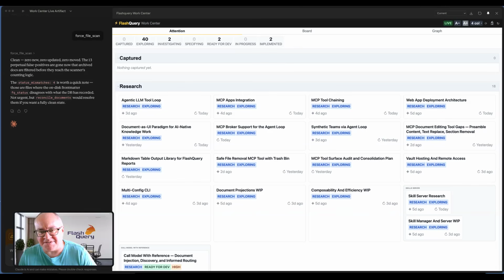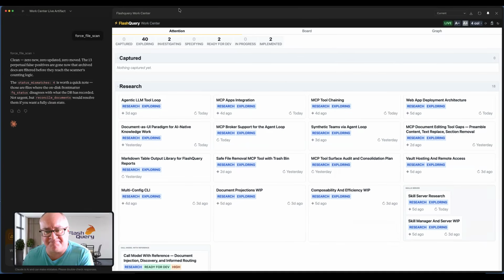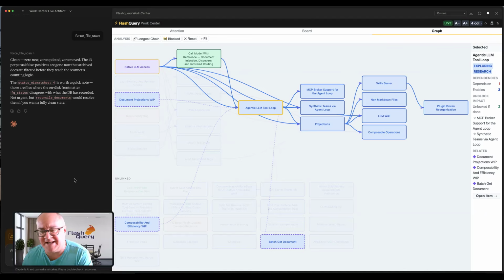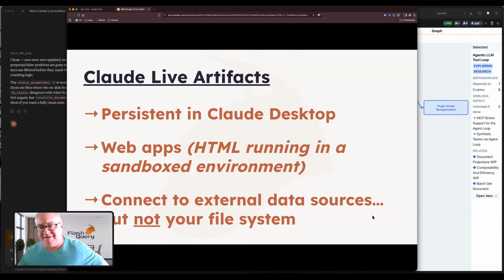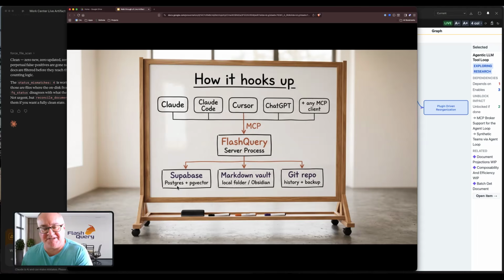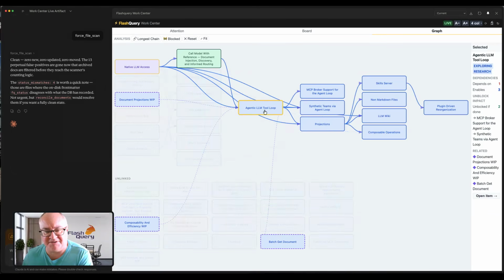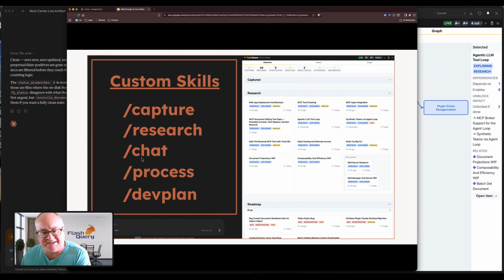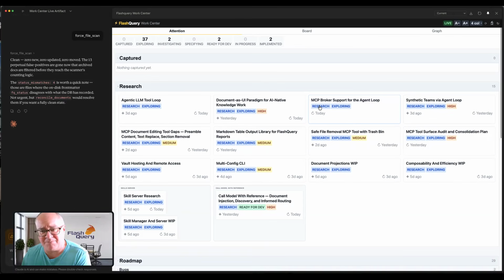Demo of the Claude Desktop Live Artifact I built on top of FlashQuery Open Source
Quick demo of the live artifact I built to manage my product features, research, bugs, ideas according to how I tend work...all using both Claude and a Live Artifact together called "Work Center".